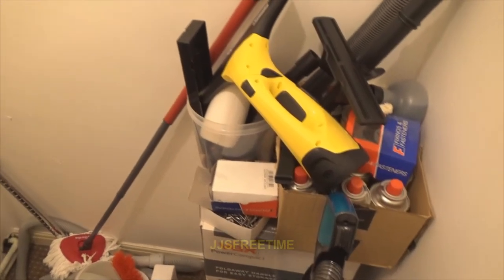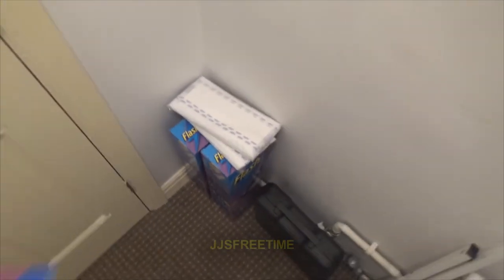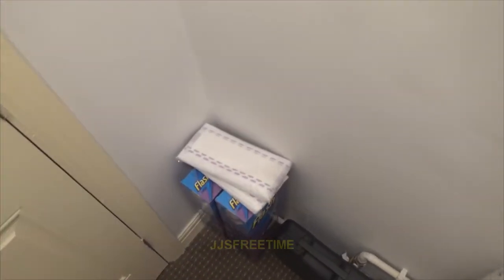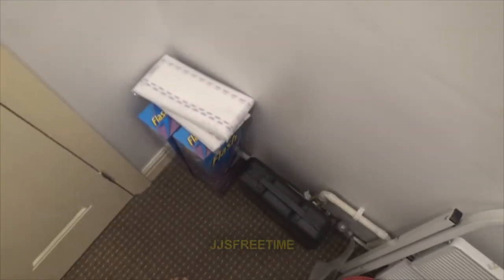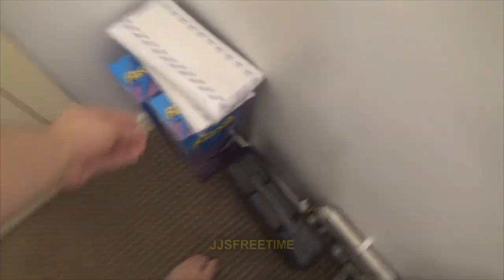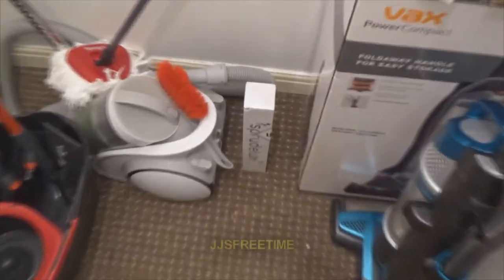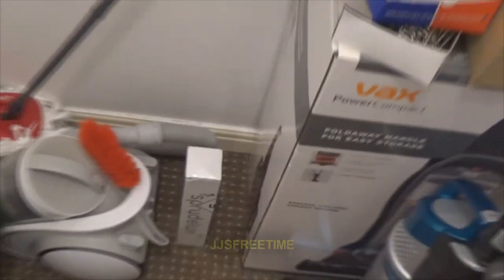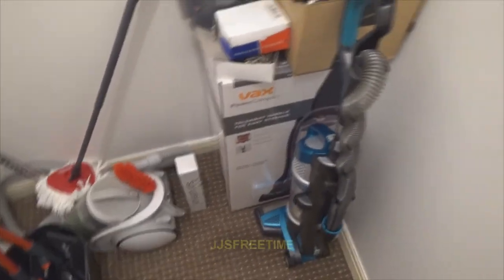I got a Flash Power Mop Part 1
Did you know i do more than youtube? Well now you know links are below
Before you flag me read this disclaimer Copyright Disclaimer Under Section 107 of the Copyright act 1976, allowance is made for -fair use- for purposes such as critisism, comment, news, reporting, teaching, scholarship and research.